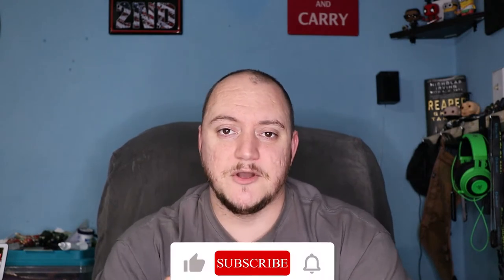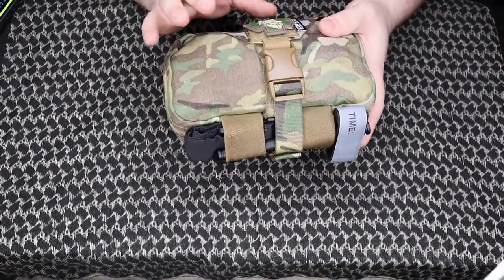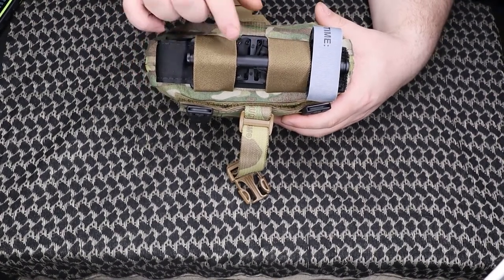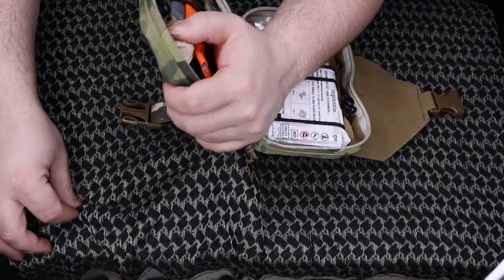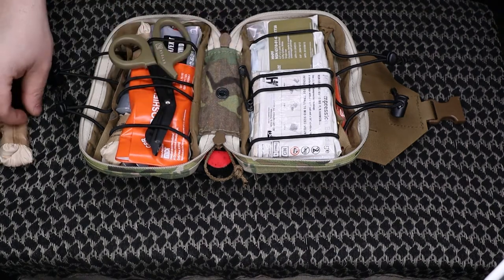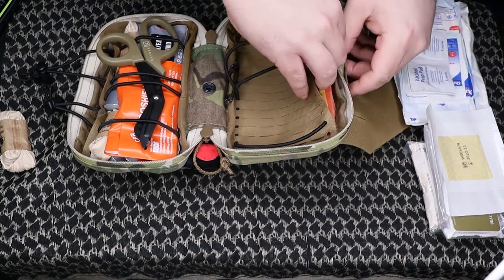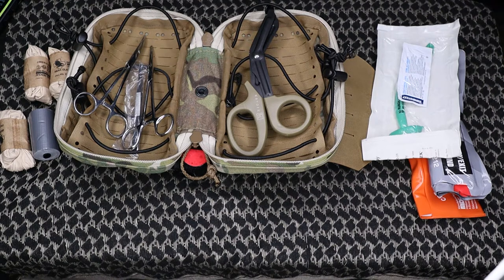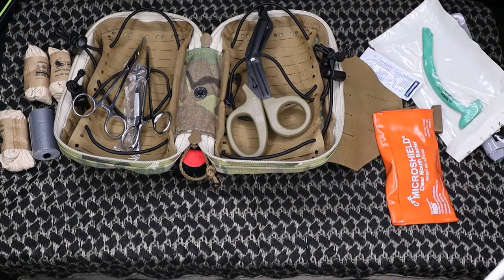Review | Coyote Tactical S.T.O.M.P. | Part 5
Taking a look at an awesome ifax pouch from coyote tactical solutions it's their S.T.O.M.P. Pouch if your looking for a top of the line trauma kit for your belt this is definitely a great option.